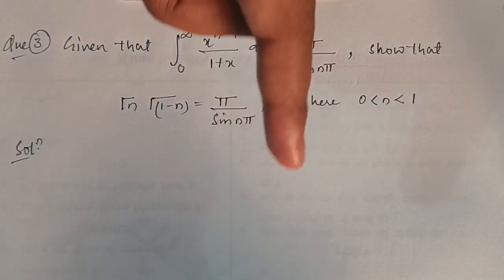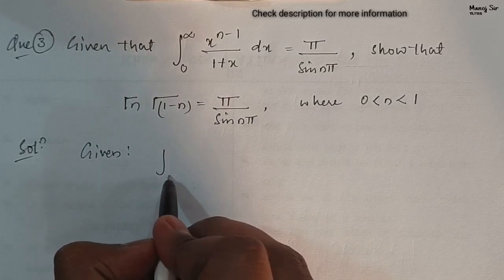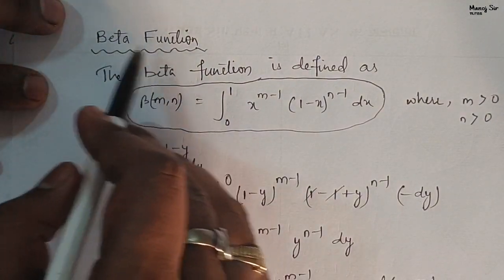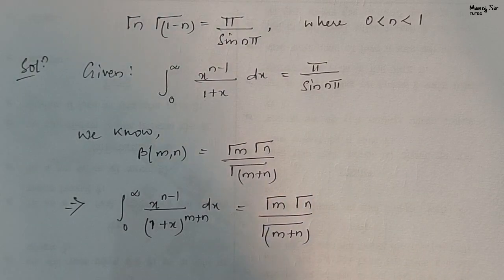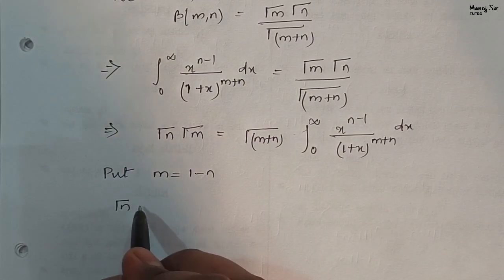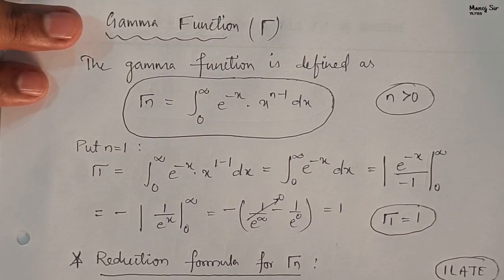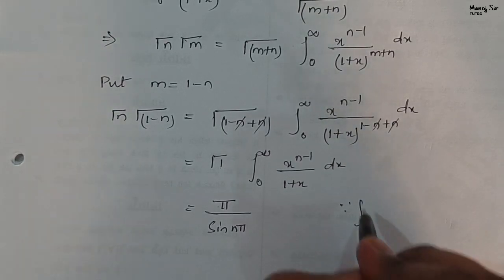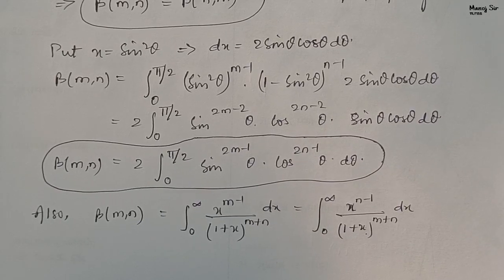23. Beta and Gamma Function | Problem-3 | Important